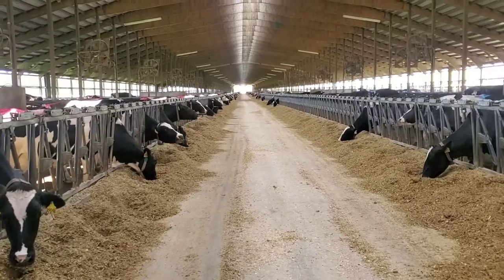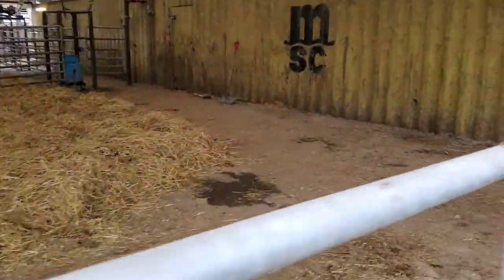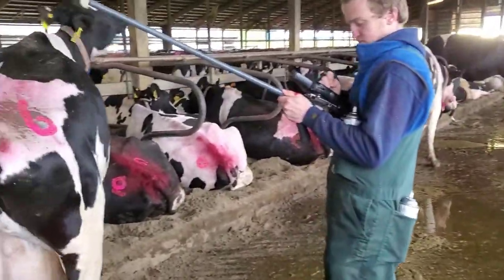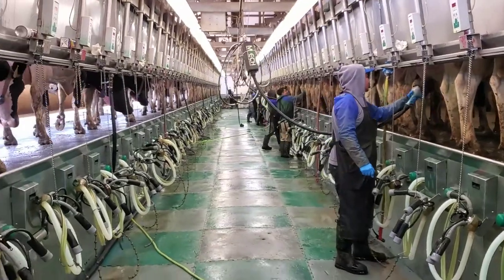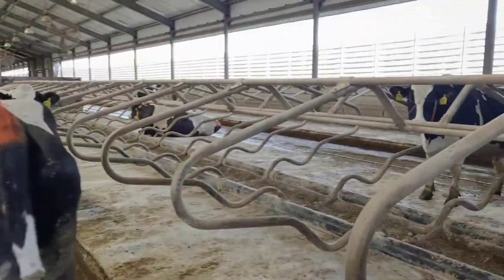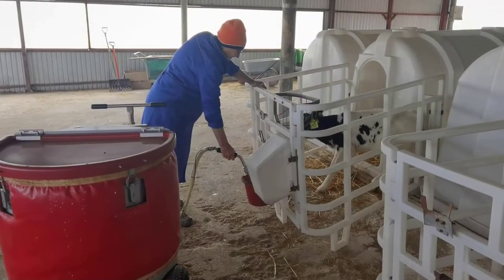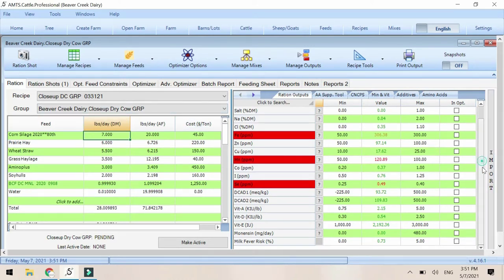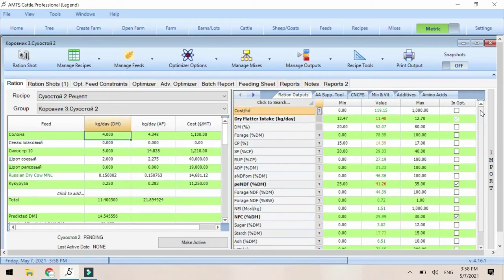20210513 Nutritionist Bakhchevnikov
This video is a recording of May 13 2021 The Nutritionist with Dr Vadim Bakhchevnikov. We are given a tour of Beaver Creek in USA and Legend Farm Russia.